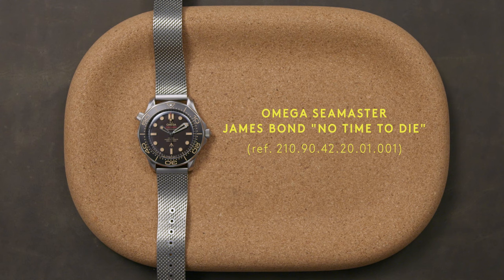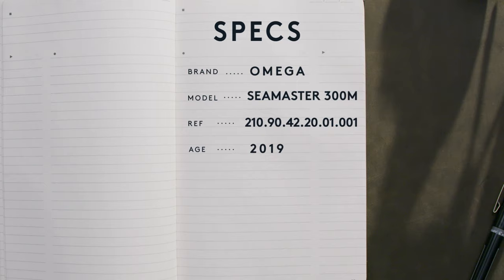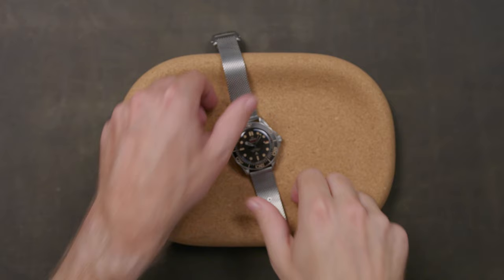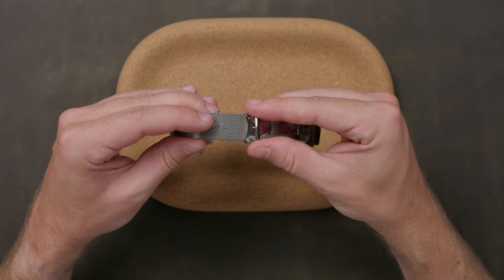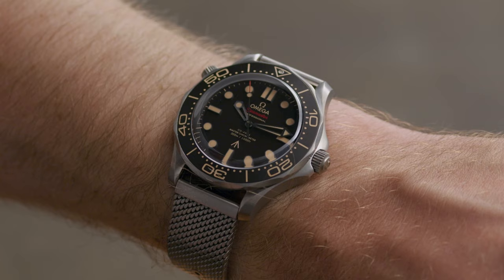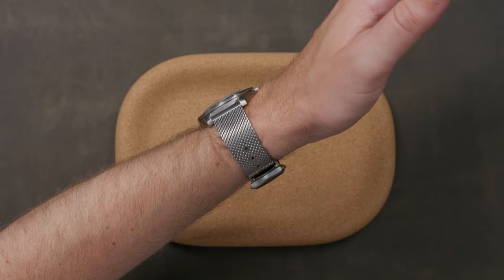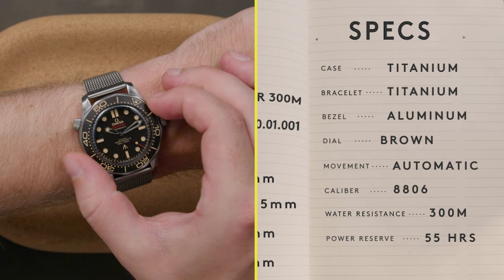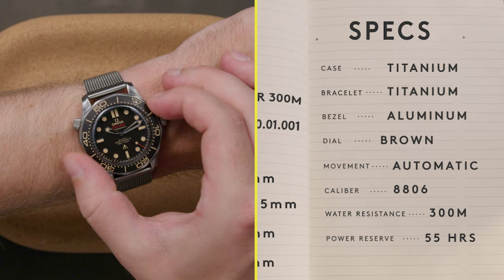Omega Seamaster Diver 300m Titanium 007 Edition | HODINKEE Spec Sheet | What You Need To Know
Welcome to HODINKEE's new video series, The Spec Sheet, where we use digestible, 60-second clips to showcase everything you need to know about a particular watch. The Spec Sheet hits all the details: Case size, wrist feel, thickness, movement, reference number, and (yes!) lug-to-lug dimensions. It's the next-best thing to having the watch in your own hands.

This is the Omega Seamaster Diver 300m Titanium 007 Edition, the watch worn by Daniel Craig in his final outing as James Bond in "No Time To Die".
Crafted from grade 2 Titanium and measuring 42mm across and 13.15mm tall, this Seamaster not only wears lighter than the standard model, but also comes in at a touch thinner as well